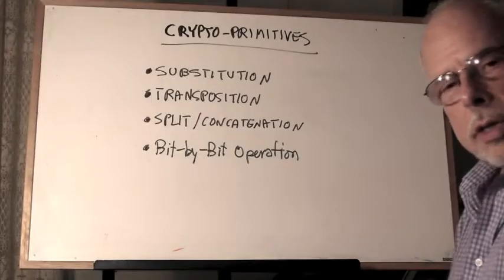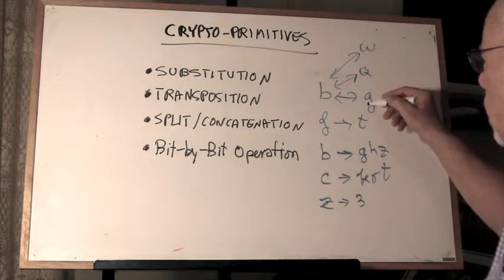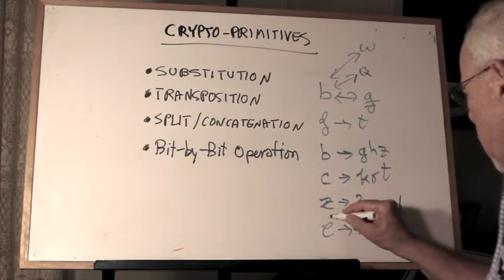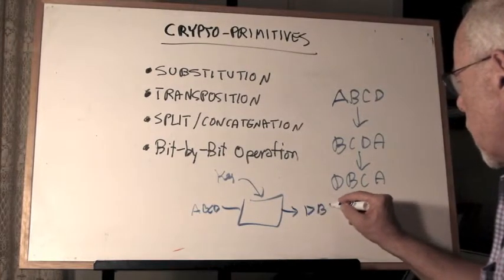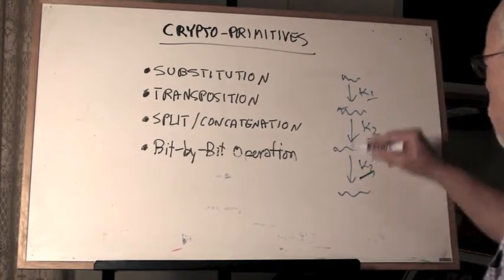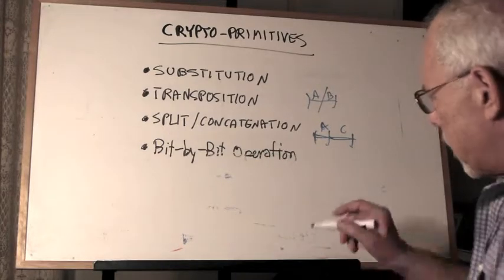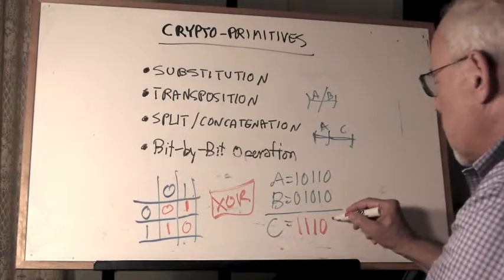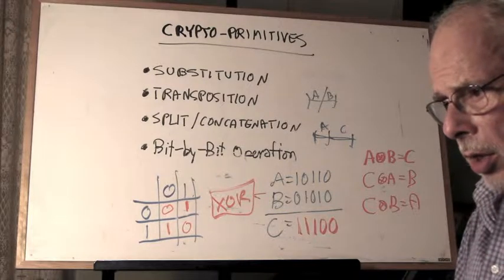Crypto Primitives -- The Building Blocks of Modern Cryptography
Substitution, Transposition, Split and Concatenation, and Bitwise operation between two strings -- are the common primitives that combine into assembling the mainstay ciphersystems we use today. It's critical to understand what these primitives are.